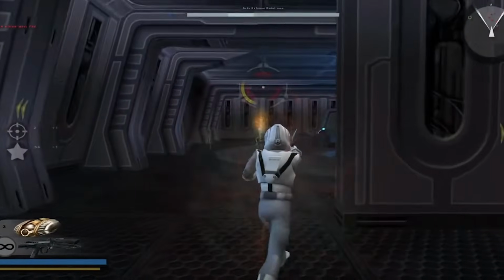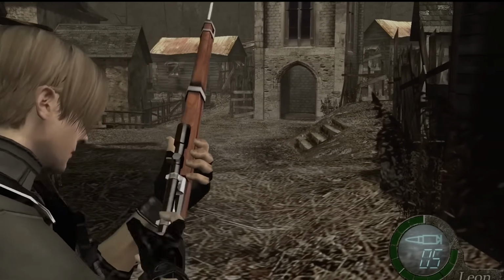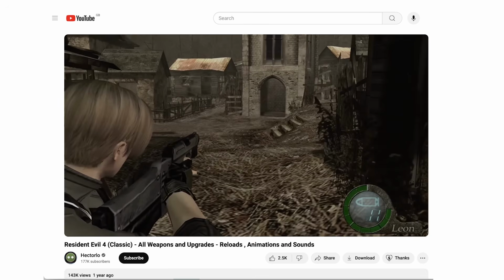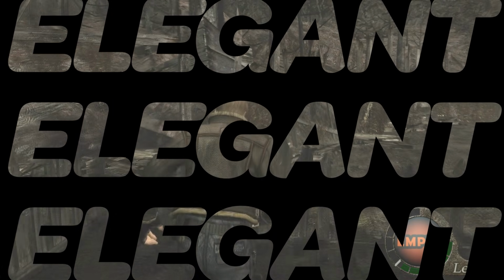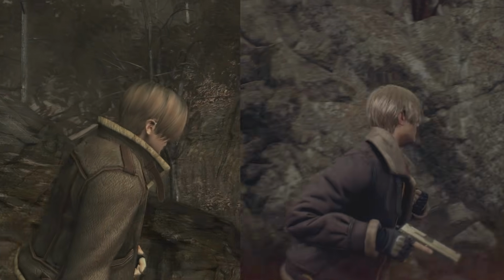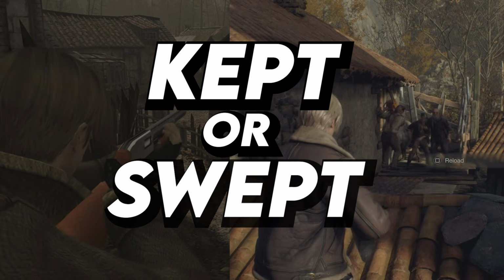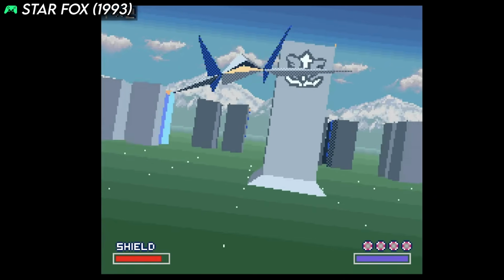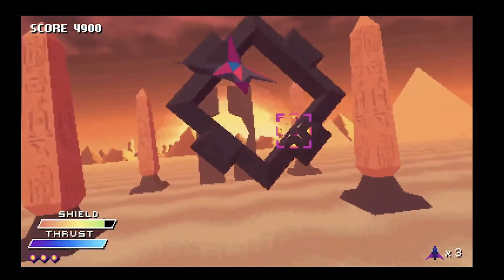The Animation in Resident Evil 4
I'm on the ball, as always. Resident Evil 4 Remake came last year in 2023, and I wanted to make a light video exploring the animation of this game and its original from 2005.

- The Making of Resident Evil 4

- Resident Evil 2 Behind the Scenes

- Resident Evil 2 Remake vs Original

- Resident Evil 4 weapon animations